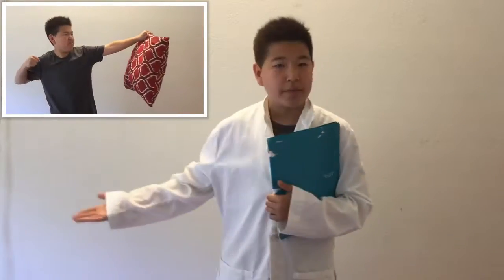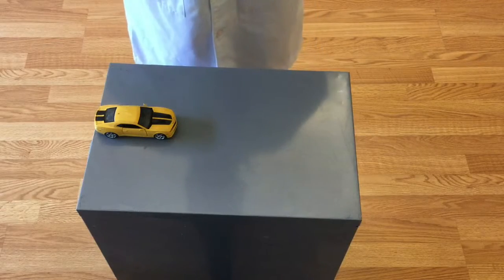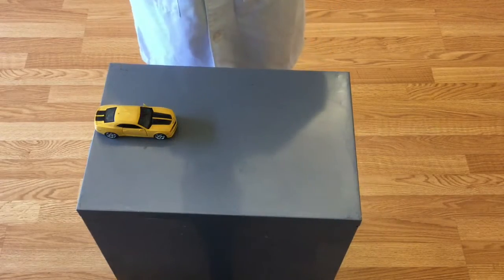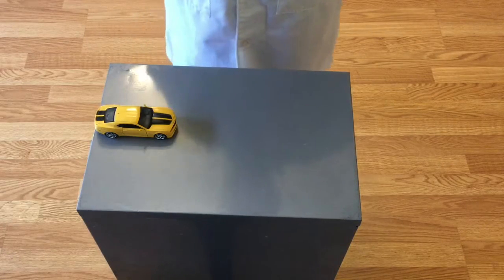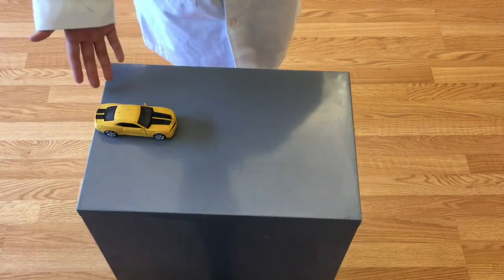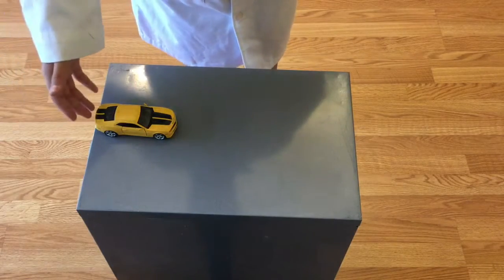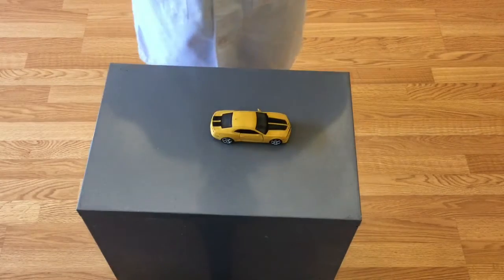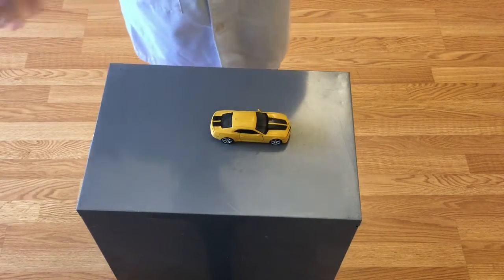Newton's Laws of Motion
Project for Hoffman Period 1, to be due on May 1st

Drawings made on "Drawing App"

Made on iMovie